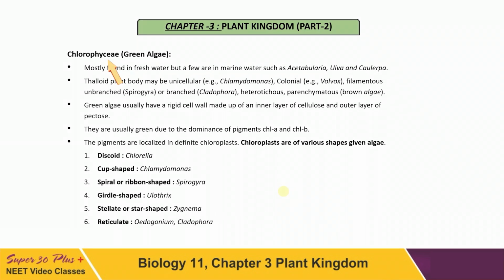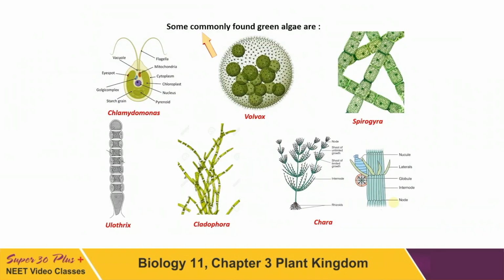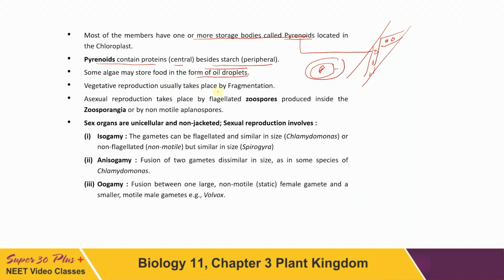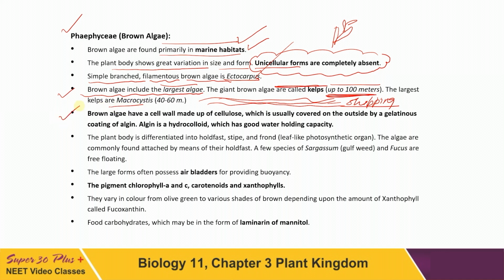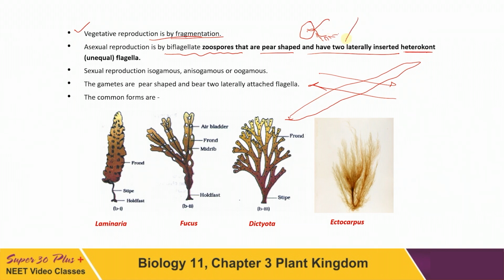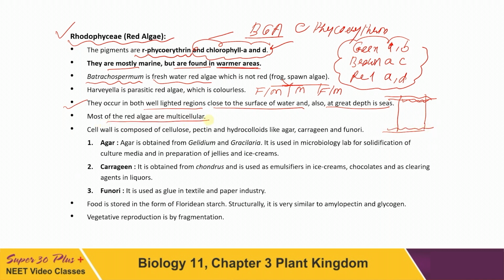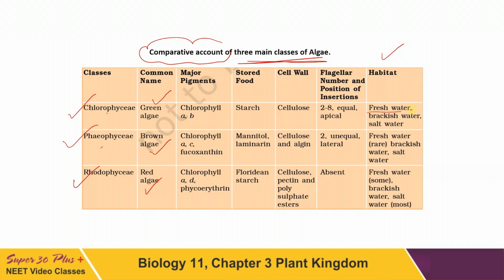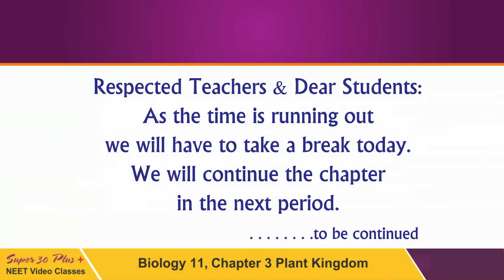Biology Class-11 | Chapter-3 Plant Kingdom Part-2 | JEE/NEET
Welcome to Super 30 Plus! In this second part of Chapter 3 – Plant Kingdom for Class 11 Biology, we dive deeper into the classification and characteristics of different plant groups, an essential topic for JEE and NEET preparation. 📚✨

‼️➖ 𝐏𝐋𝐀𝐘𝐋𝐈𝐒𝐓'𝐒 𝐋𝐈𝐍𝐊 ➖‼️